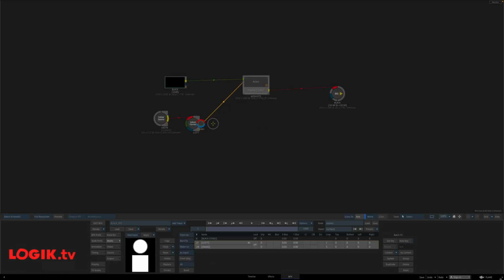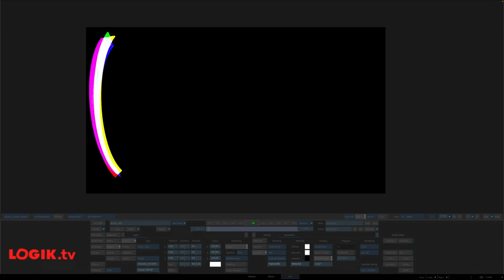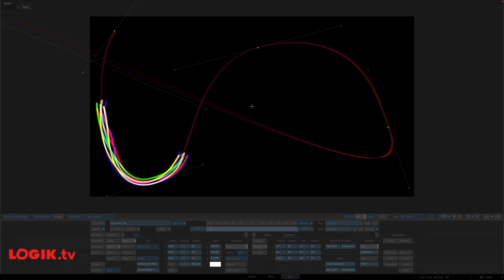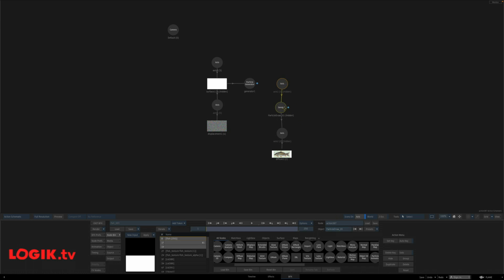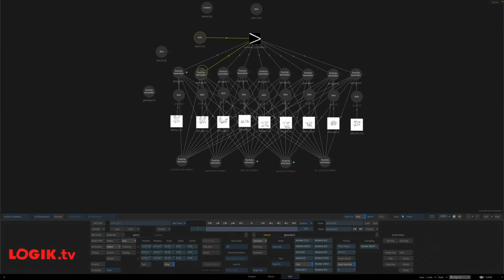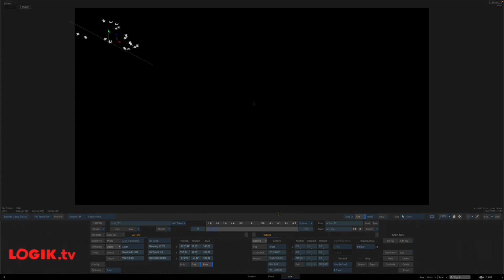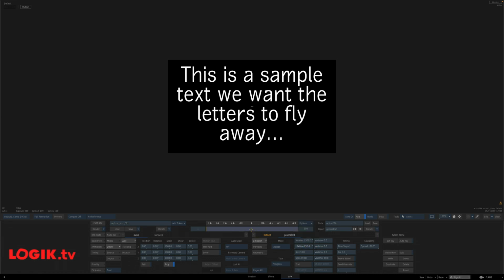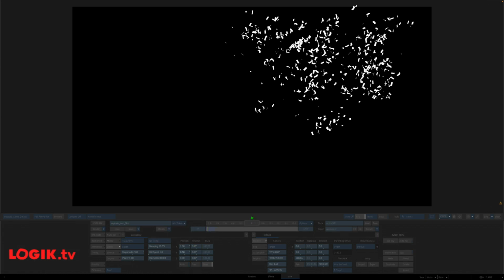Logik Academy - The Flame Particle System, Part 2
Welcome to The Flame Particle System, Part 2, by Sinan Vural.

In this series, we continue our look into the more advanced parameters of the particle system in Autodesk Flame.

In this episode:
- We create a particle stream with a speed of zero but move the emitter on a 3D path to create light streaks and glowing motion graphical elements.
- In the second sample, we create a school of fish using the ParticleDraw function
- Keeping with the same idea, we create a flock of birds with flapping wings
- Then we explode some images into squares that carry the texture away.

If you have any questions you can leave them in the comments below or join the conversation at the Logik Forum

00:00 Intro
00:45 Creating Light Streaks for Motion Graphics
11:45 Creating a School of Fish with ParticleDraw
14:17 Creating a Flock of Birds
23:18 Exploding Images

ASLC-1FA9F7F6-7FDAF83DFD